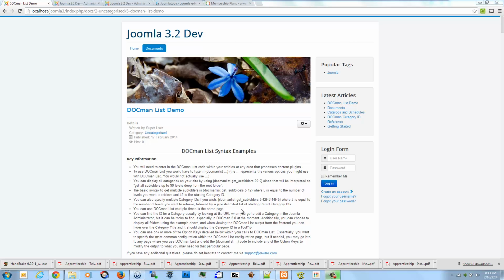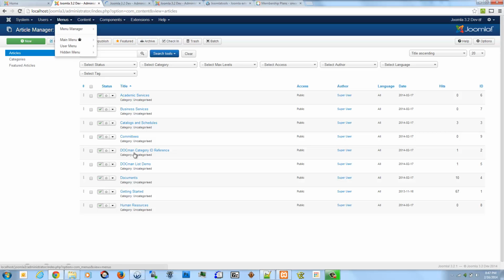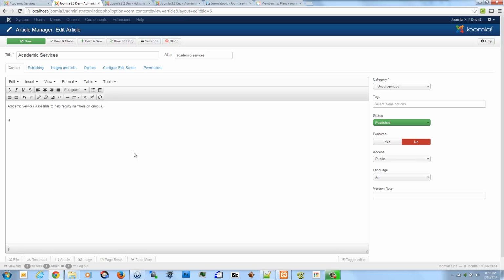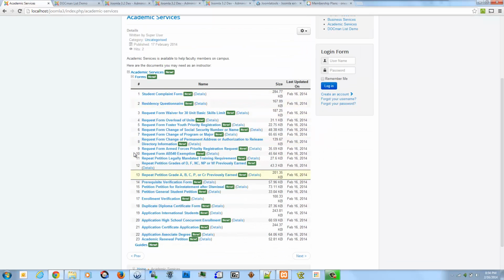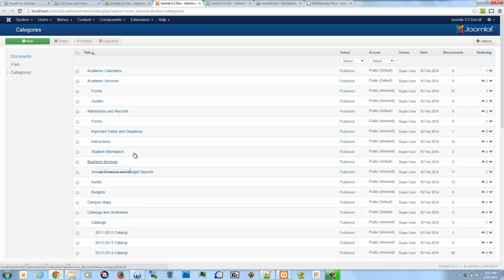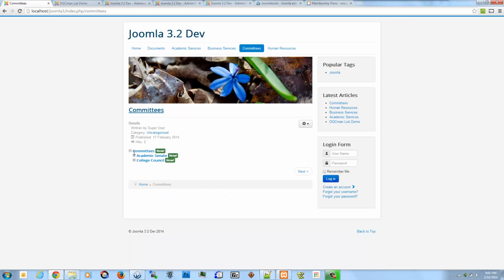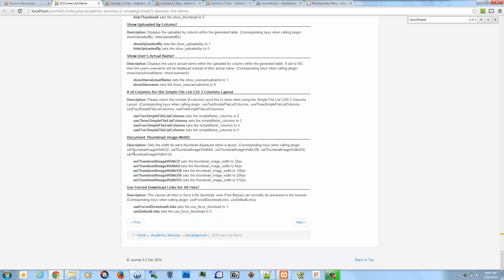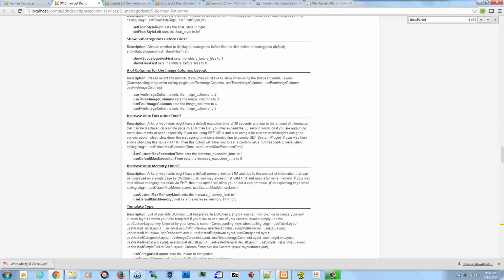DOCman List Plugin - How to Series #08: Embedding the Plugin Across Your Site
In this series of videos I detail the story behind how the DOCman List Plugin was created and go over a lot of the basic questions that are typically asked about the plugin.

In Video #08, I go into a more detailed example of using the DOCman List Plugin to embed subsets of your DOCman folders across your site. This is where the power and flexibility of the plugin really shines!

We hope you've enjoyed the series and look forward to answering your questions!

In order to grab a copy of the DOCman List Plugin, please make sure to first purchase a subscription over at Joomlatools first:

And then head on over to my site, where you can grab a site membership for as little as $9.99 and gain access to the DOCman List Plugin and all of our other Members Only Extensions: